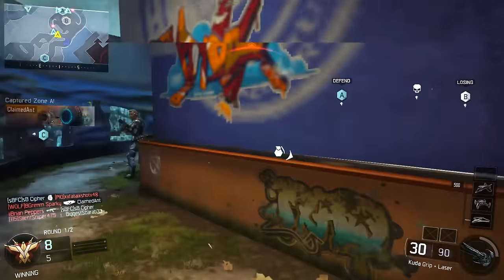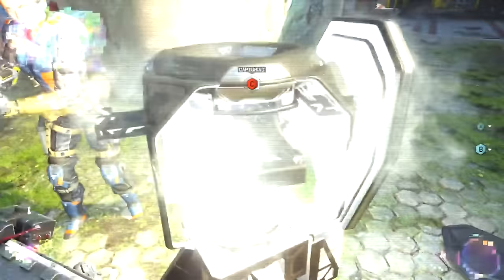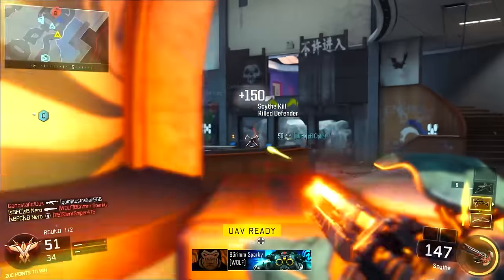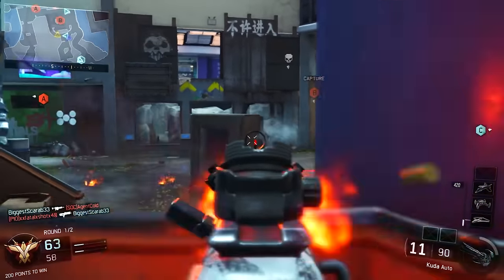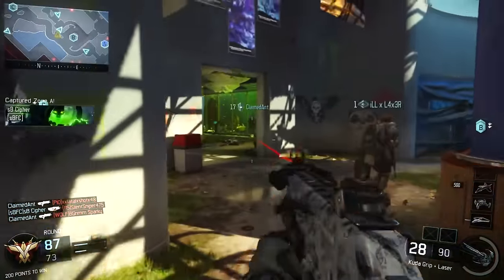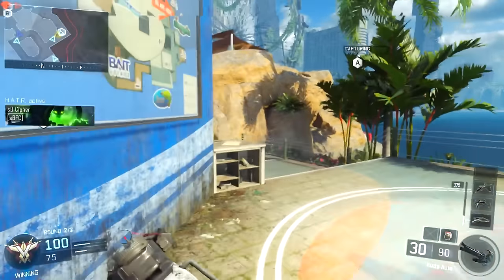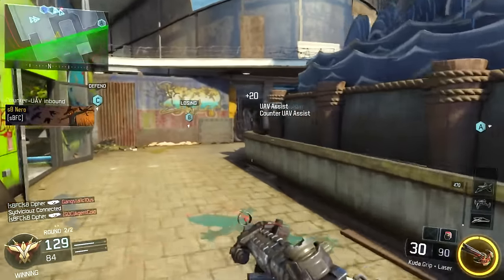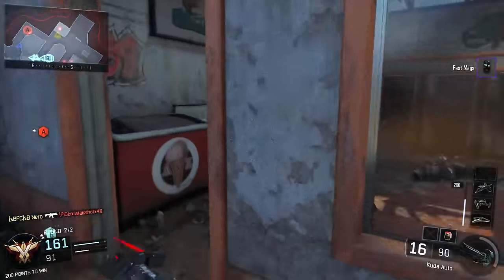Black Ops 3 Patch Notes - Lots Of Changes! Weapon Buffs/Nerfs (BO3 Update #1)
Black Ops 3 has released its first full patch! Various weapons have been buffed (made better) and nerfed (made worse), Specialists have been tweaked, scoring has been changed, the list goes on and on. This video will highlight the most important changes with Black Ops 3's first full update, and I will be making a video similar to this every time a new patch comes out.

(The song used for my intro and outro is "April Showers" by ProleteR)